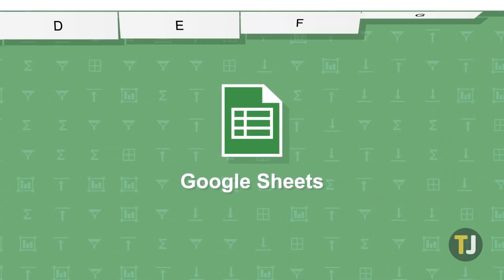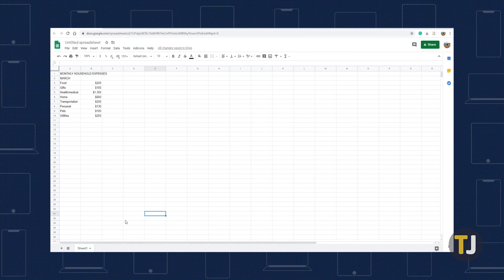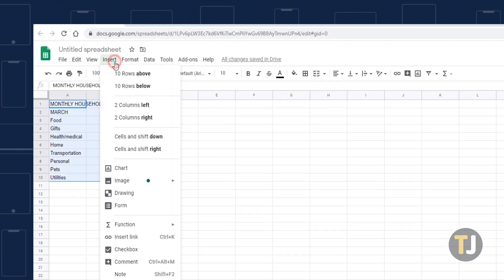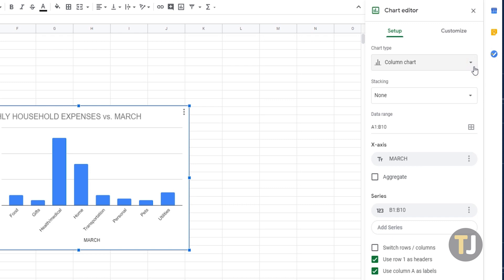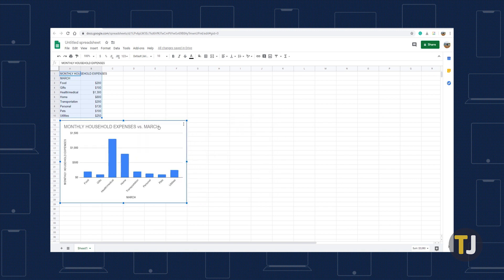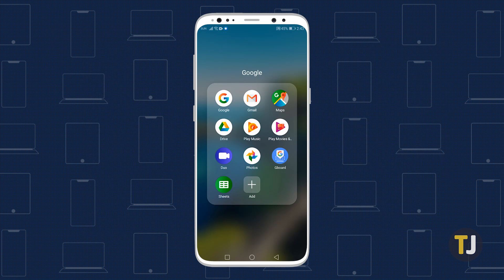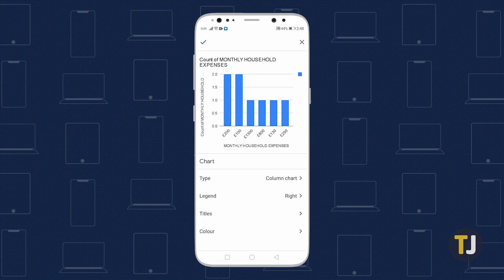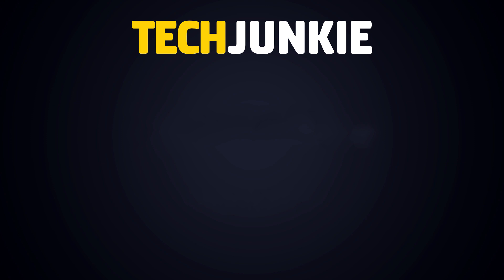Adding Charts and Editing the Legend in Google Sheets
Google Sheets is a powerful tool for analyzing all numerical information, and a great alternative to something like Excel. It can generate a graphical chart using the data you entered, making interpreting them and gaining insight easier. If you’re looking to add a chart to your spreadsheet in Google Sheets, you’ve come to the right guide.